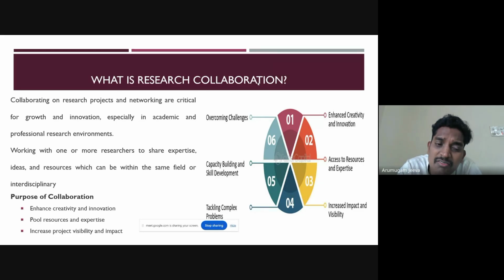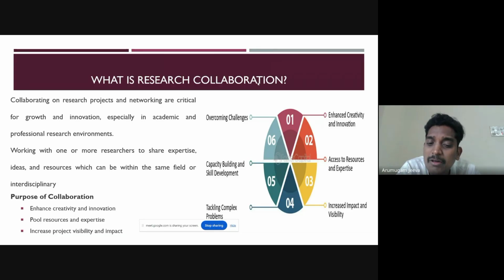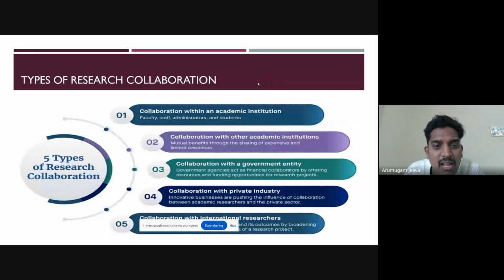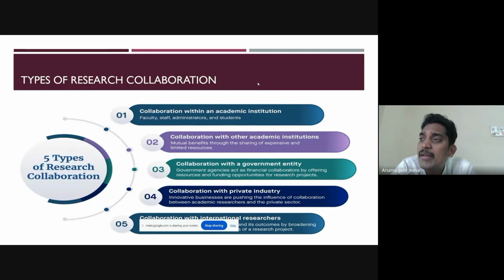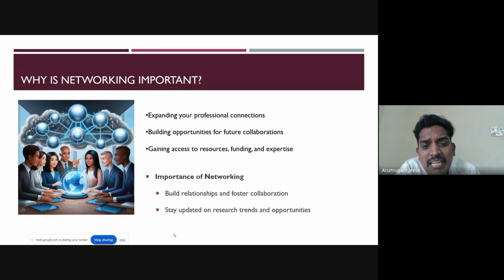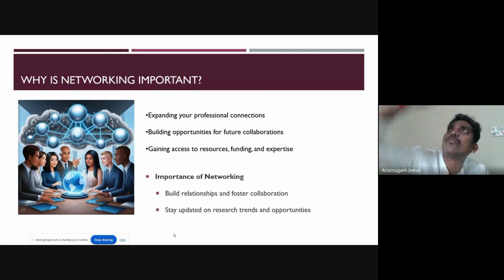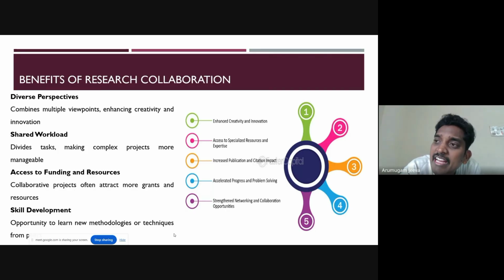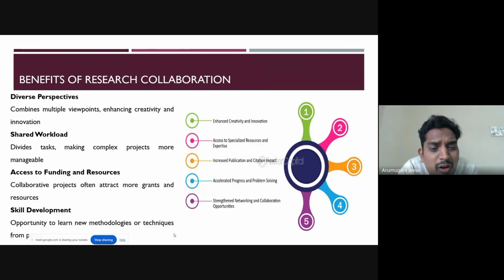TALK 1: COLLABORATING ON RESEARCH PROJECTS AND NETWORKING - Dr. J. Arumugam - FDP